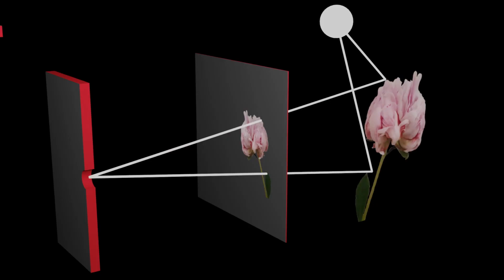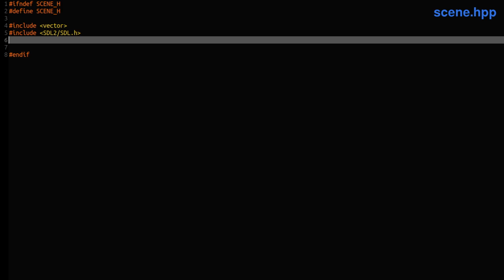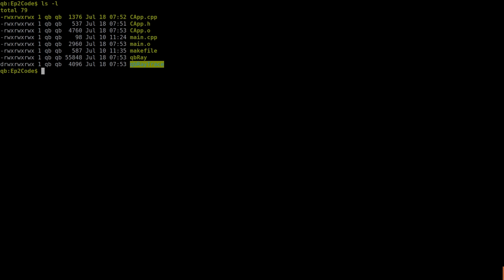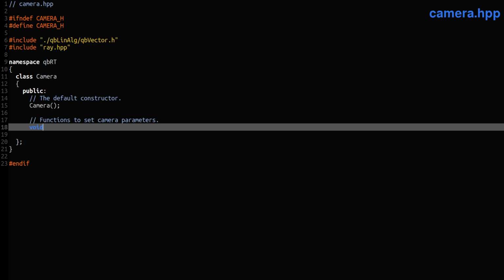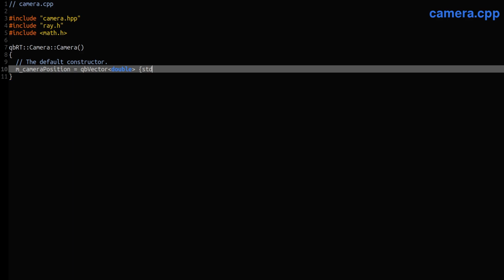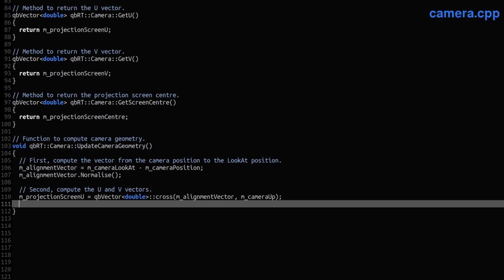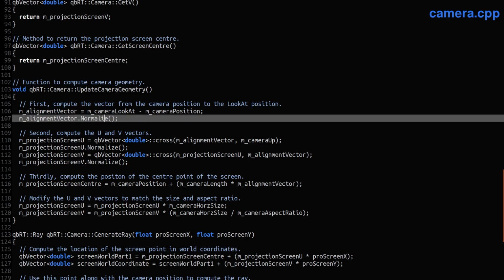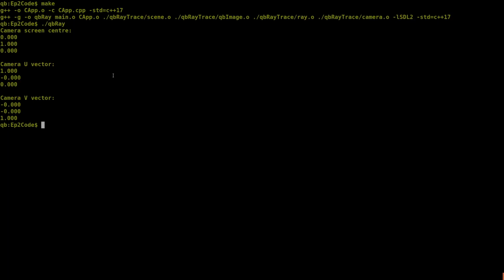Ray tracing from scratch [C++ & SDL2] - Episode 2 - Camera Geometry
Welcome to my new series on building a ray tracer from scratch in C++ with the SDL2 library! Follow me in this 'code with me' style series as I build a simple but functional ray tracer from scratch in C++. As far as possible, I use only the standard libraries, with the addition of SDL2 to allow the display of the final image in a window.

In this episode I go over the basic geometry of the virtual camera that we use to actually make ray tracing work. We take a look at the basic geometry and how it works and then go on to look at how to implement that in C++ code.

The videos in my series on building a iinear algebra library in C++ that specifically relate to vectors may be found here:

The code from all of the episodes in this series is available on the QuantitativeBytes GitHub at: